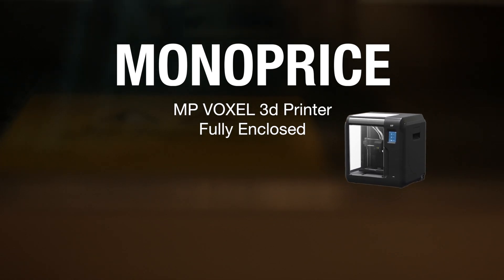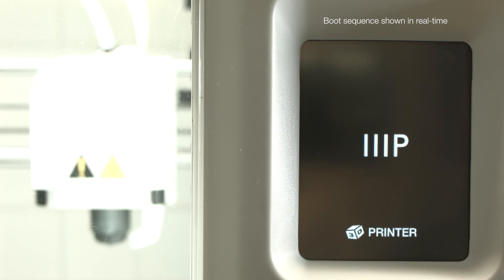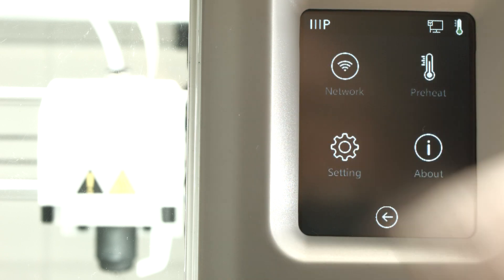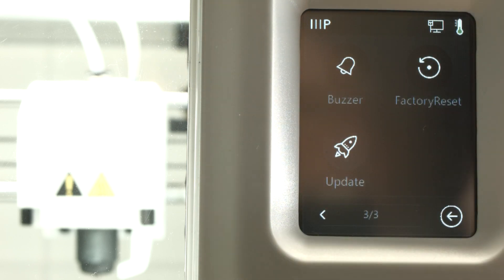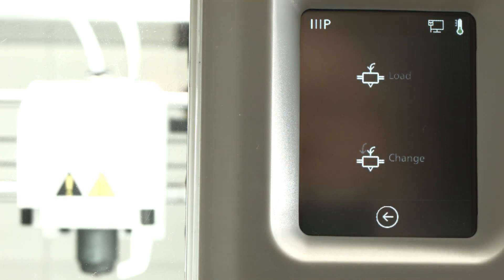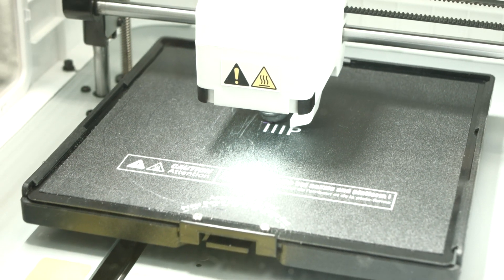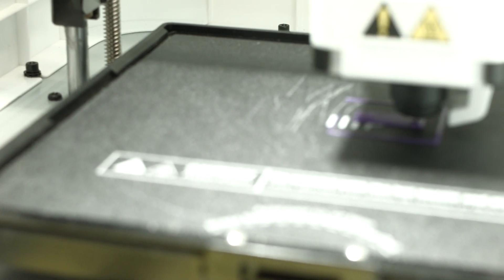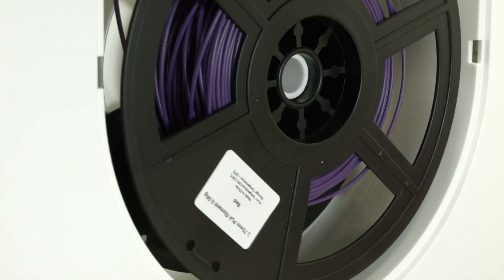Monoprice Voxel 3D Printer Review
A quick review/description of the Monoprice Voxel 3D printer. All close-up video for the details. I think the printer is pretty good with the exception of the filament spool.